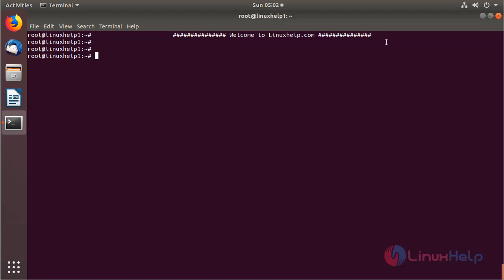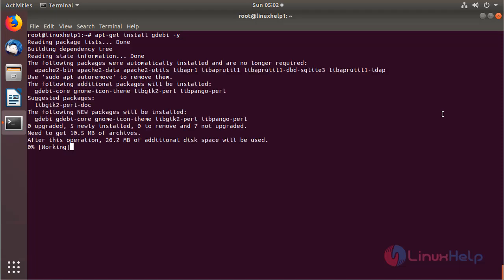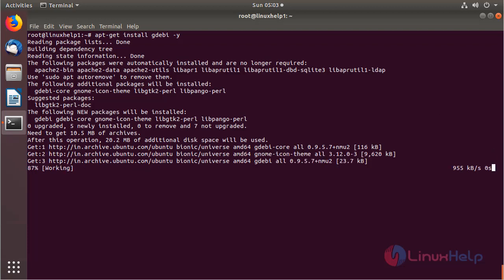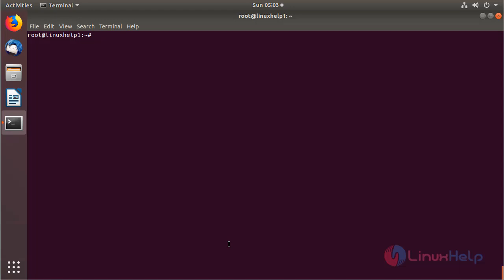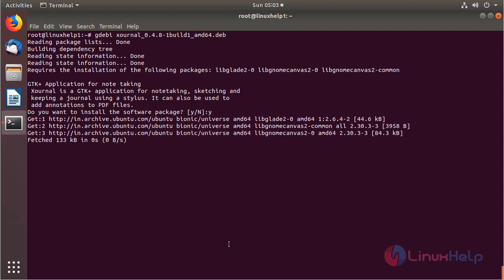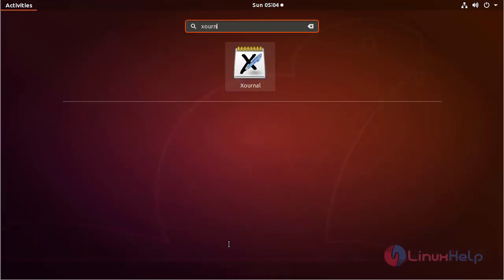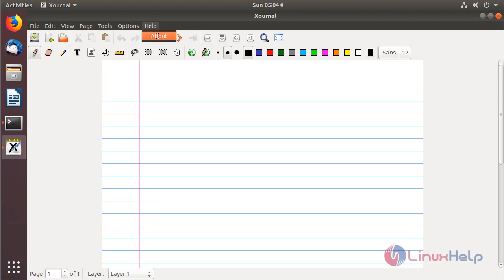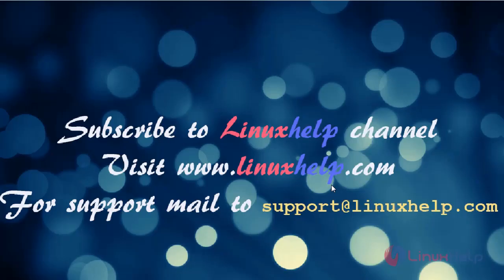How to install Xournal 0.4.8 on Ubuntu 18.04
This video covers the method to install Xournal 0.4.8 on Ubuntu 18.04. Xournal is an application for notetaking, sketching, keeping a journal using a stylus.